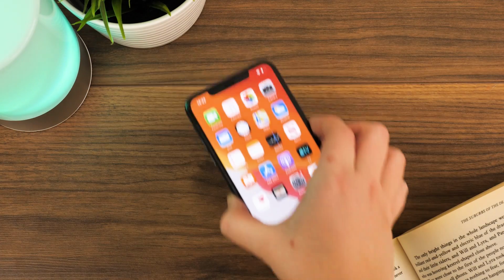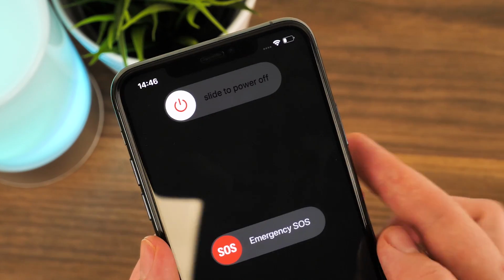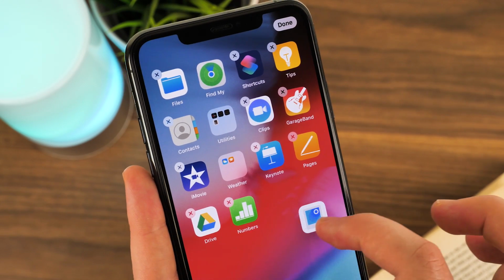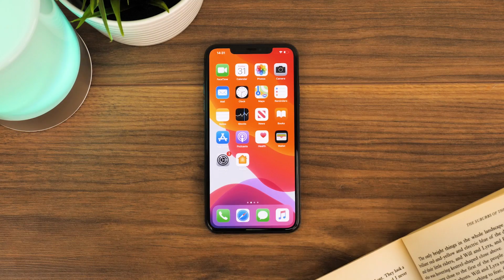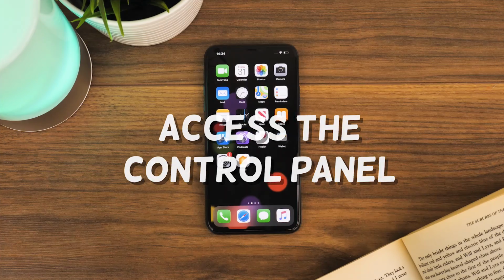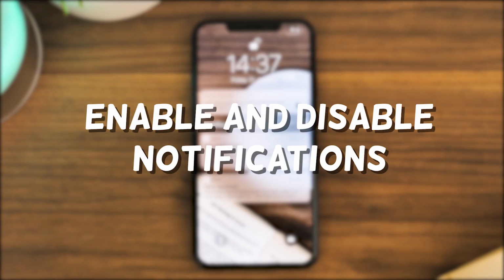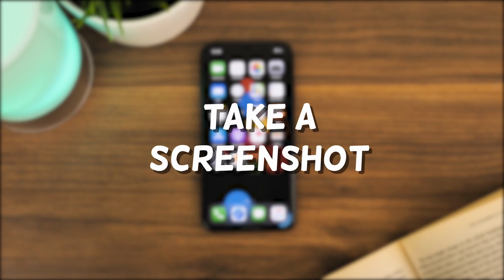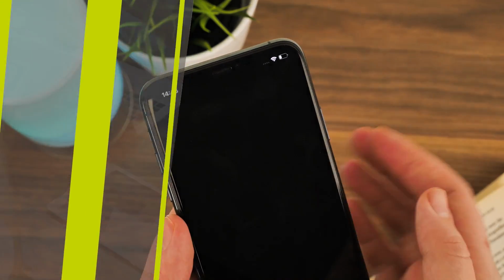Must See iPhone 11 Tips and Tricks - Starters Guide to Using an Apple iPhone 11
Discover amazing hidden features, tips and tricks to unlock the full potential of your iPhone 11.

Social Links...